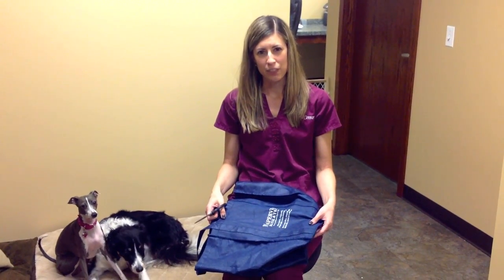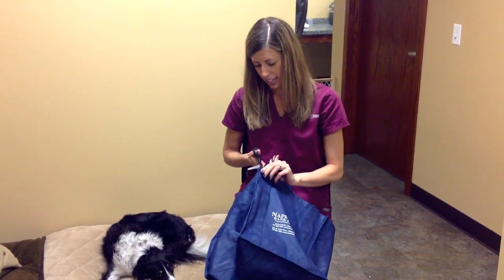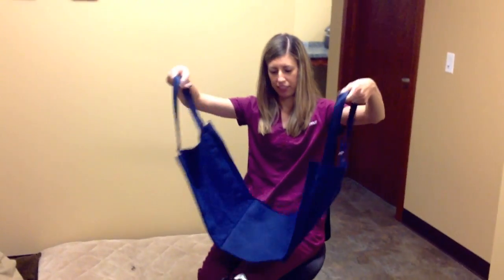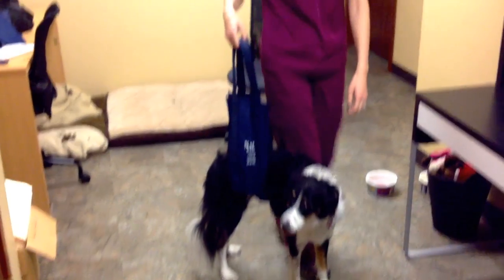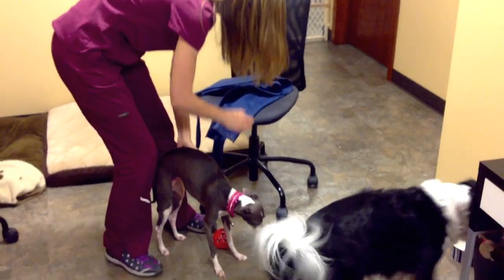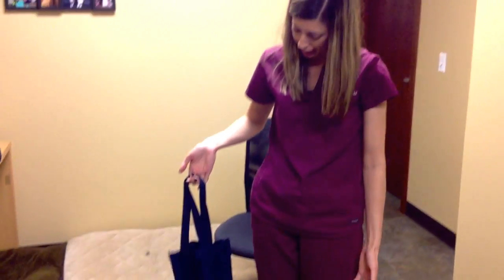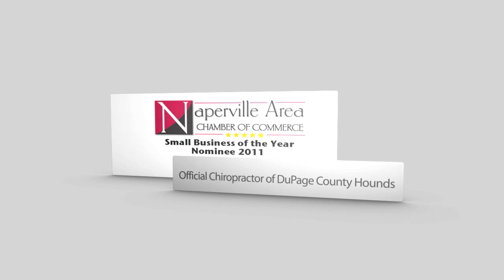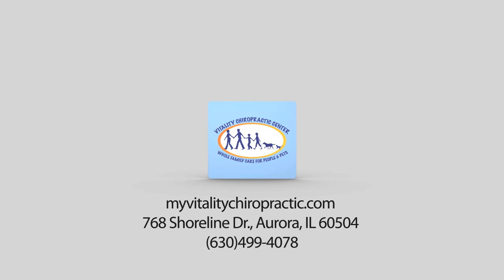DIY Grocery Bag Harness for Dogs With Rear Limb Weakness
Vitality Chiropractic Center